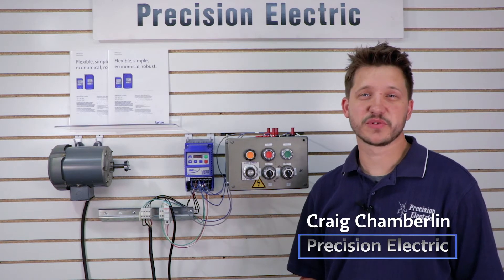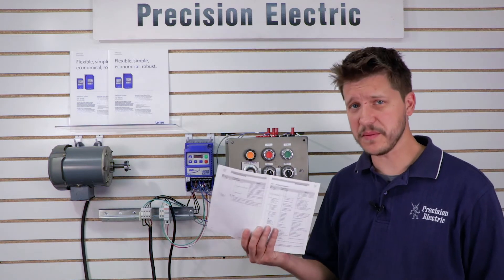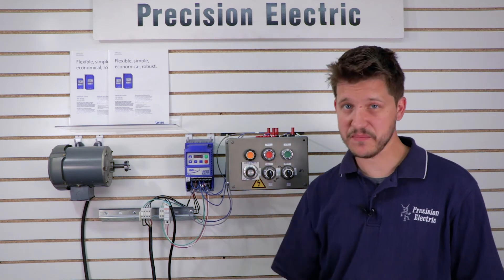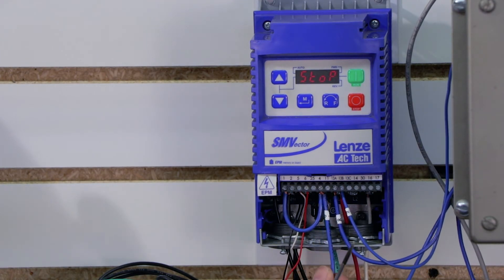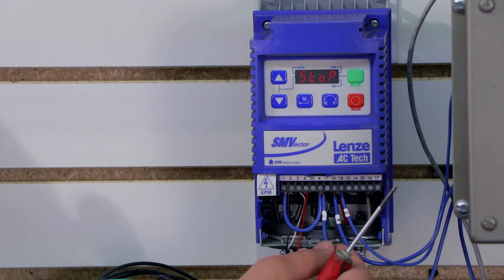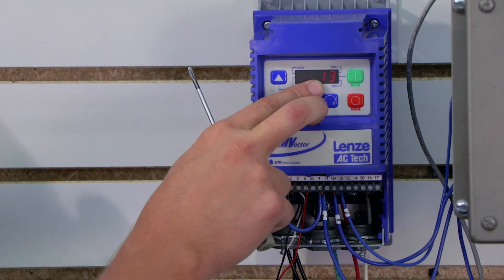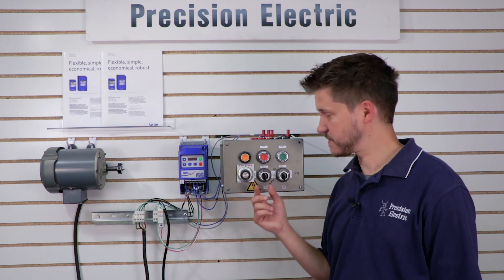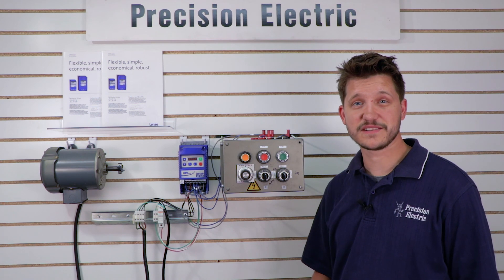Lenze SMV Training Lesson 5: Basic Start Stop Selector Switch Control Wiring & Programming - VFDs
This video will cover the complete wiring and parameter programming setup of a start, stop switch integrated into a control panel on the Lenze / AC Tech variable frequency drive. This process is quite simple and it offers a great option for people who are interested in using a start and stop switch for controlling their drive instead of the standard keypad